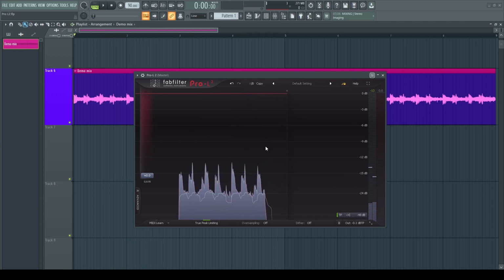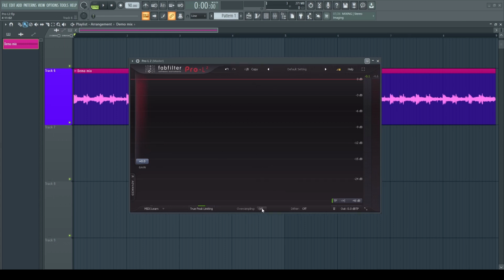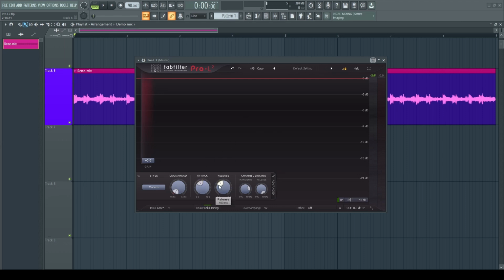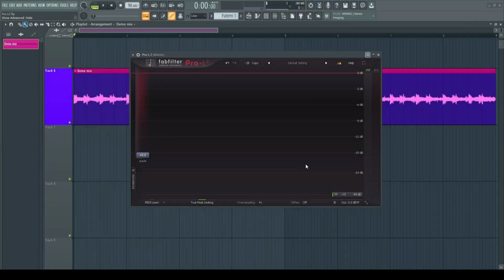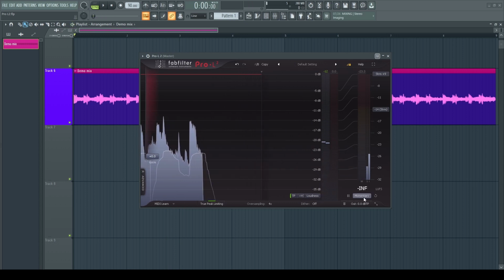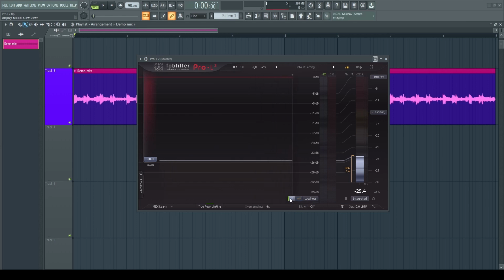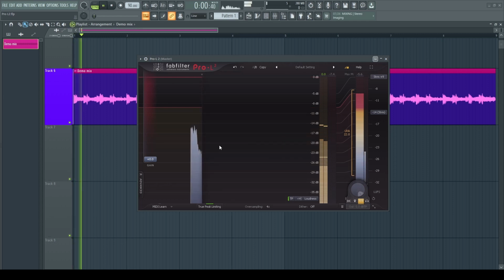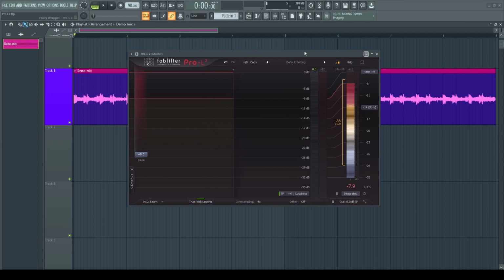FabFilter Pro L2 : Everything you need to Know (FabFilter Series Part - 02)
TimeStamps:
00:00 Intro
00:32 Interface
03:31 Basic Features
05:57 Advanced Tab
07:46 Metering and Display Options
10:28 Output Mixer
12:42 Overview
13:05 Outro

Need your Tracks professionally Mixed and mastered?
One-On-One LIVE Music Production Course (includes Composition, Arrangement, & Sound Design Tips, Tricks, & Advice DAWs & Studio FREE Software)